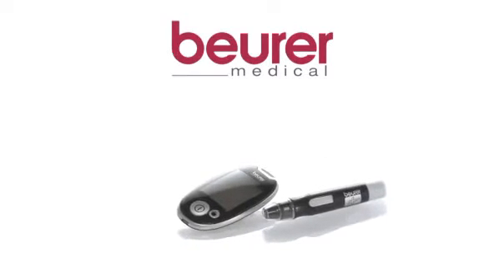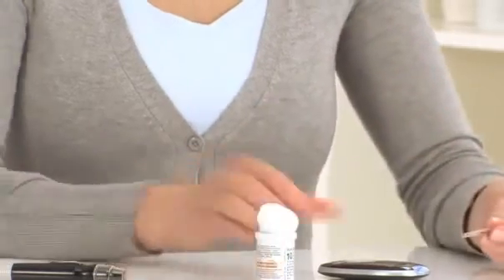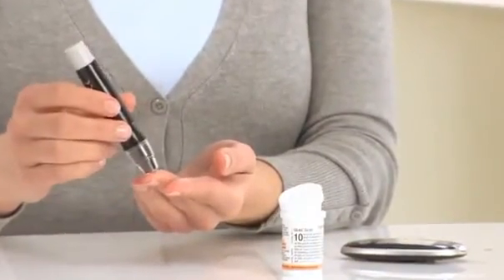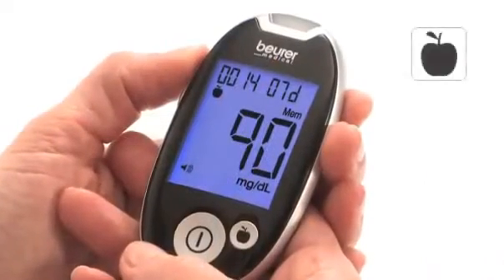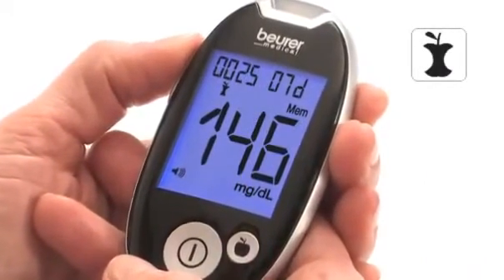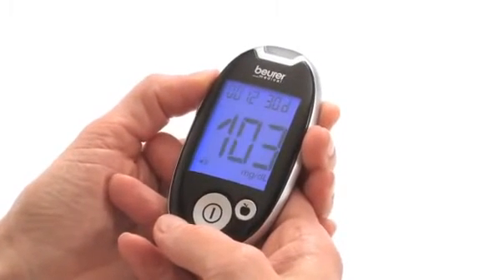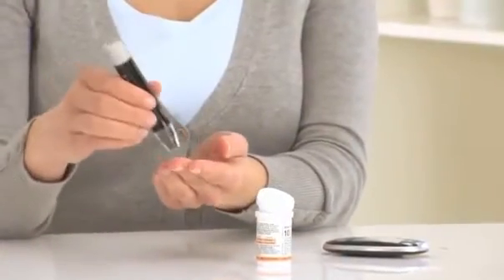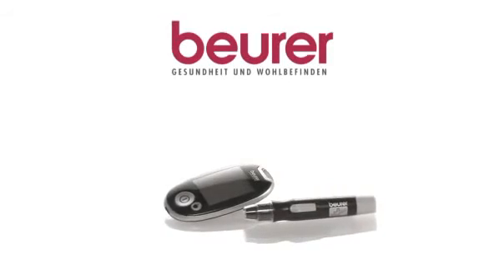เครื่องตรวจวัดน้ำตาลในเลือด Blood glucose monitor / เบาหวาน Beurer Glucometer รุ่น GL44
เครื่องตรวจวัดน้ำตาลในเลือด Blood glucose monitor / เบาหวาน Beurer Glucometer รุ่น GL44 (GL44) ข้อมูลเพิ่มเติมที่

ราคาเพียง 2,100.-

line: toucht

โทรศัพท์ 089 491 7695

ตัวเครื่องรับประกันตลอดชีพ

ตัวปืนรับประกัน 1 ปี